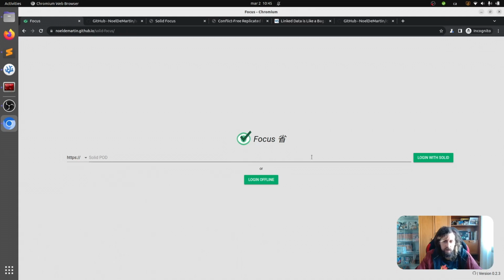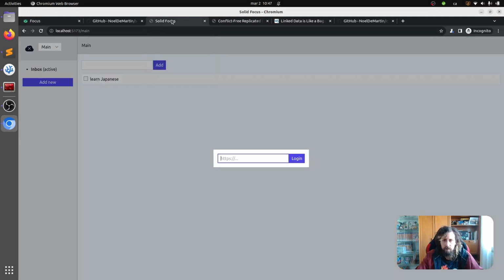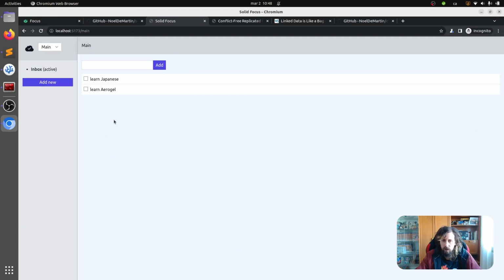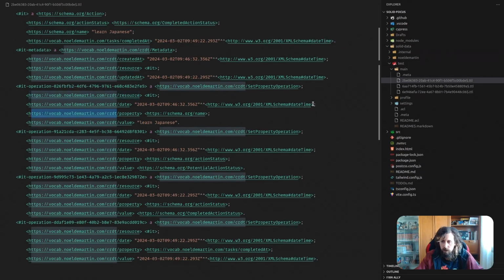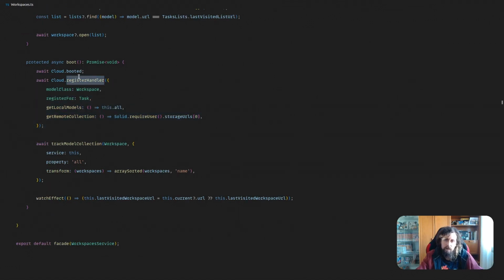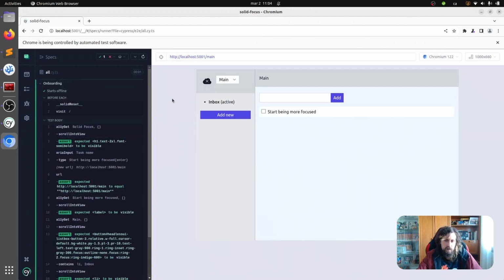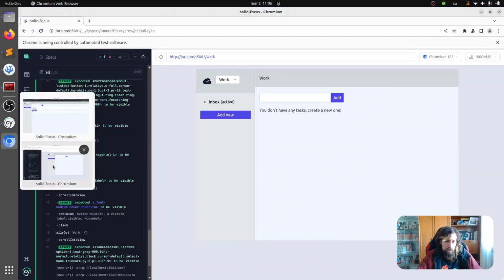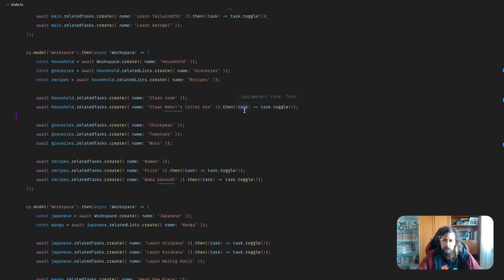Rebuilding Solid Focus with Aerogel | Basic functionality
A short update on the Solid Focus rebuild I started recently.